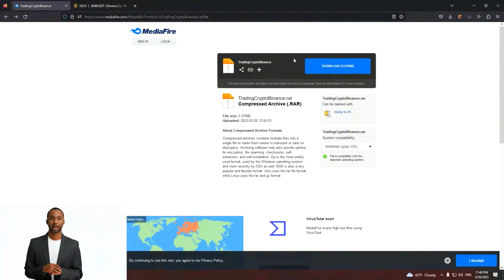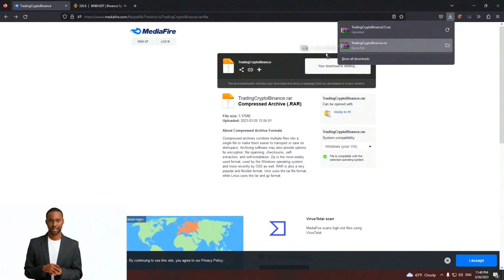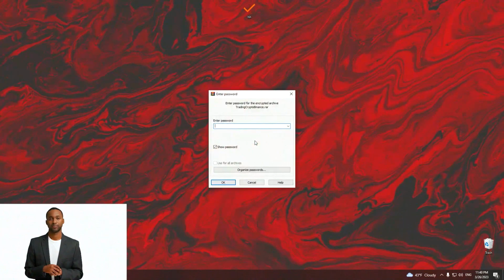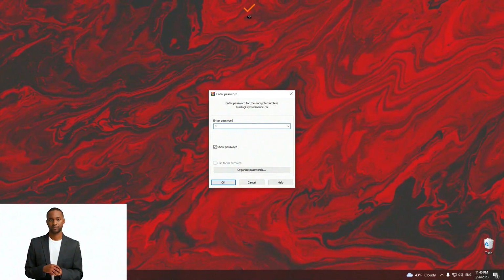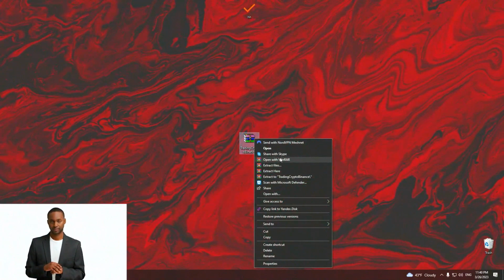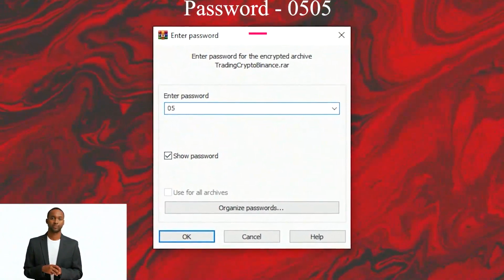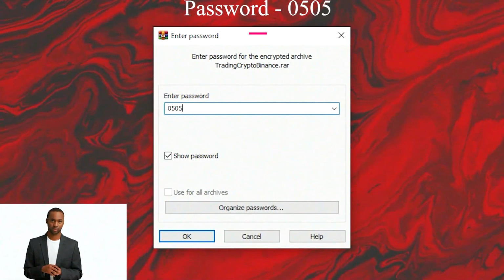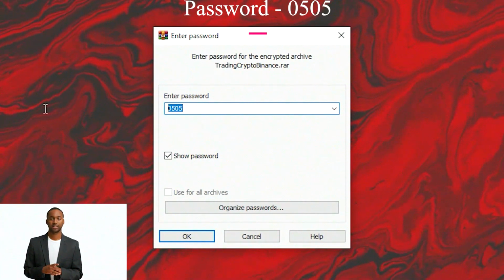Download Binance Trading Bot 2023 (Free 2023)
Password - 2023

INSTRUCTIONS:
1) Turn off Windows Defender
2) Download the file from link abou
3) Unzip the file to any folder/desktop
4) Run the setup on your desktop

If you can’t download / install the bot, you need to:
 1. Disable / remove antivirus (files are completely clean)
 2. If you can’t download, try to copy the link and download using another browser!
 3. Disable Windows Smart Screen, as well as update the Visual C++  package

▬▬▬▬▬▬▬▬▬▬▬▬▬ ★ Virus Information ★ ▬▬▬▬▬▬▬▬▬▬▬▬▬

Any hack, what you find here on the channel, does not contain a virus that could damage your PC. It can happen with menus that anti-virus protection program detects one, again this is a precaution that your anti-virus program displays. It is normal because the hacks have to get the codes out of the DLL file again and this is a normal unauthorized operation! Disable your anti-virus program before you download and unpack a hack, so that the anti-virus program does not delete hacks!